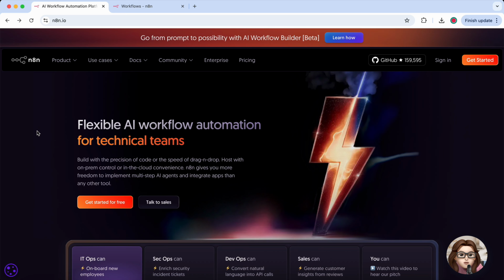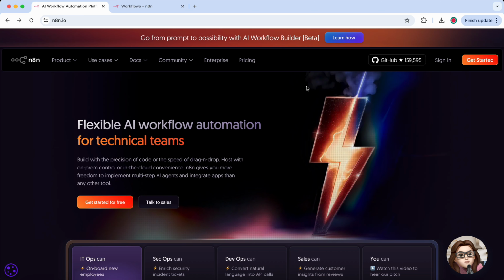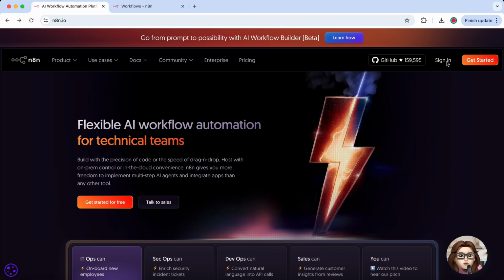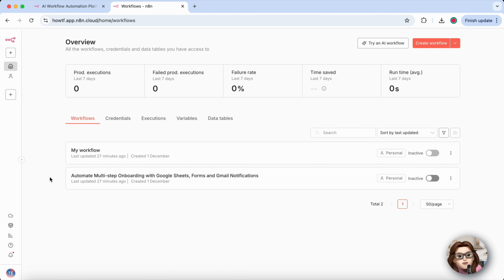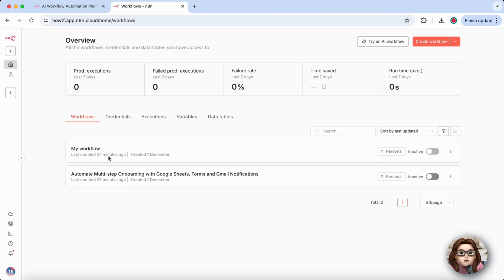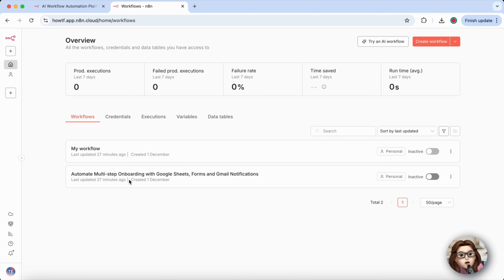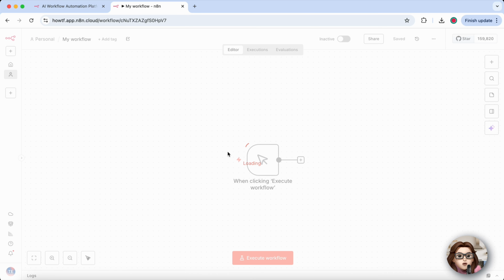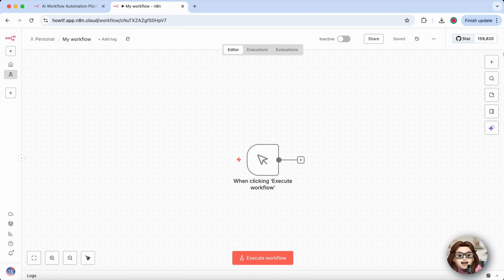How to Backup N8n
Backing up your n8n workflows is one of the most important steps you can take to protect your automations, prevent data loss, and ensure that your system can be fully restored in case something goes wrong. In this video, you’ll learn exactly how to back up n8n properly, whether you’re using the desktop version, the self-hosted version, or a cloud deployment. I’ll walk you through every method step-by-step so you can choose the best option based on how you’re running n8n.

We start by covering why backups are essential for anyone who relies on n8n for automations, integrations, or business workflows. A single corrupted file, server crash, host failure, or accidental deletion can break an entire automation system. That’s why n8n provides multiple reliable methods to save and export your data, including workflow JSON exports, credential backups, database backups, and full instance backups. This tutorial makes all of that simple.

You’ll learn how to export individual workflows using the built-in n8n editor, how to save them as JSON files, and how to re-import them later on any device. Then we cover how to back up credentials securely without exposing sensitive keys or tokens. We also explore how backups work internally when n8n uses databases like SQLite or Postgres, and how to save your entire n8n folder if you’re using a local setup.

If you’re running n8n in Docker, I’ll show you exactly which folders and volumes to back up so you can restore your entire instance instantly. For n8n.cloud users, we also discuss built-in snapshot backups and how your data is handled. By the end of this video, you’ll have a complete understanding of how to create, store, and restore backups safely.

Whether you’re a beginner using n8n for small automations or a developer managing dozens of workflows for clients, this video gives you everything you need to safeguard your entire automation system. Make sure to follow along, take notes, and don’t forget to save your backup files securely so you can access them whenever you need.

If this tutorial helps, make sure you like the video, subscribe to the channel for more n8n guides, and drop a comment if you want a video on restoring backups or migrating n8n to another server.

This video shows you How to Backup N8n Easily! Watch this Video till the end to learn How to Backup N8n.

Were you able to figure out How to Backup N8n? Share this with your friends who want How to Backup N8n.

Problem Solved in this Video-:

What Do you Think of How to Backup N8n?